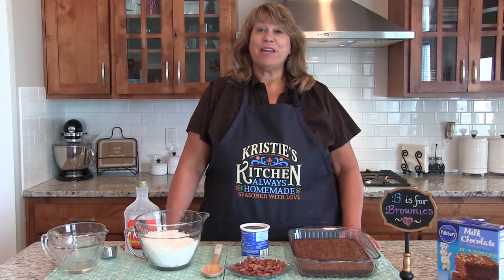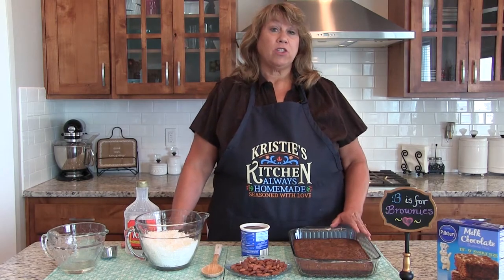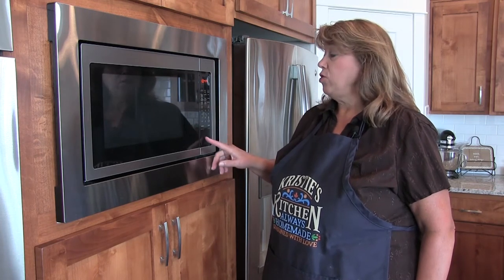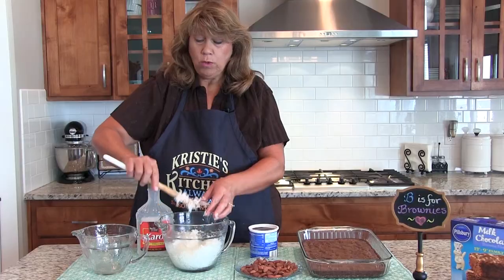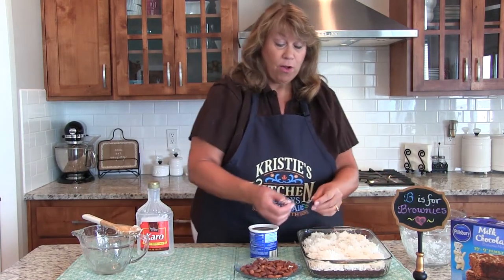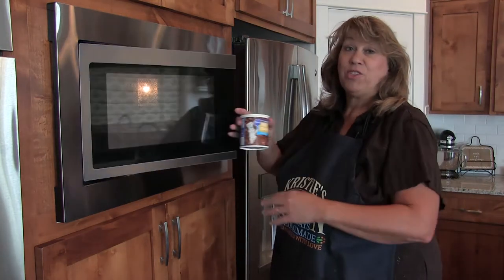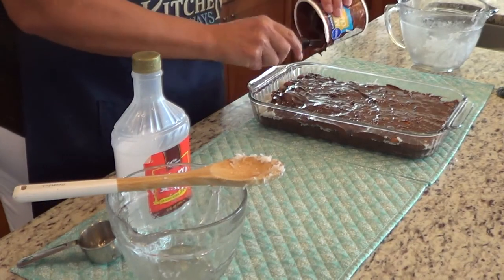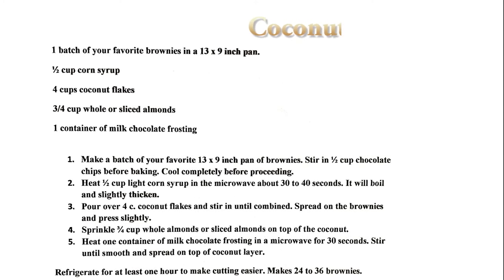B is for Brownies - Almond Joy Brownies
Today's featured  recipe is Coconutty brownies AKA Almond Joy brownies. I updated the recipe I submitted to the Pillsbury bakeoff in 2011.